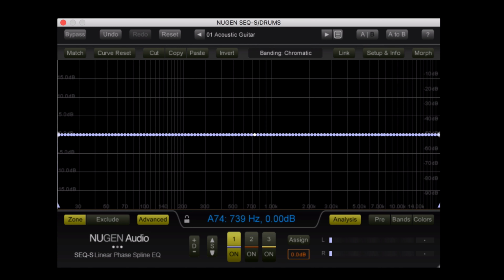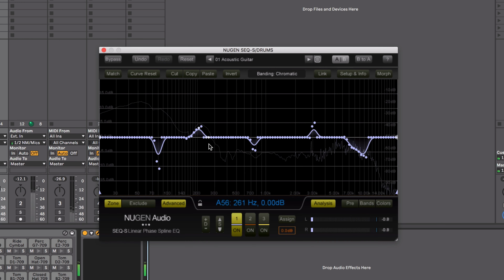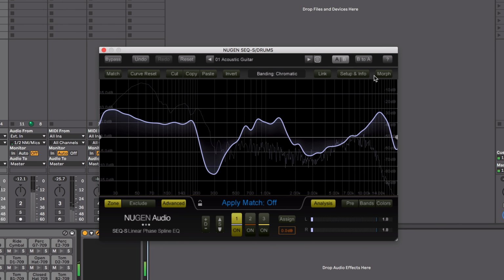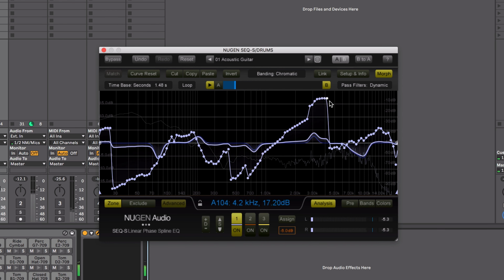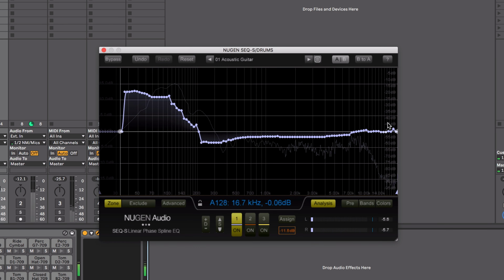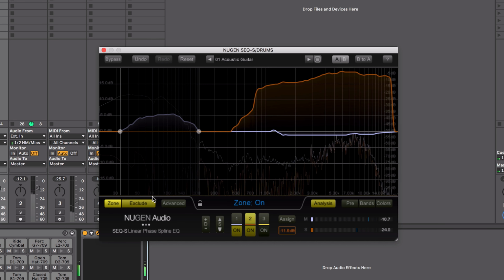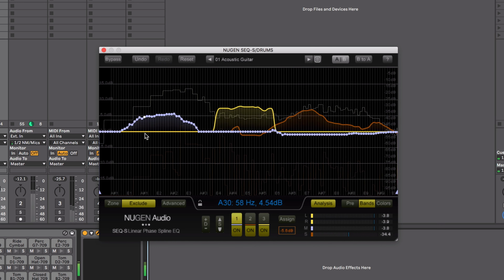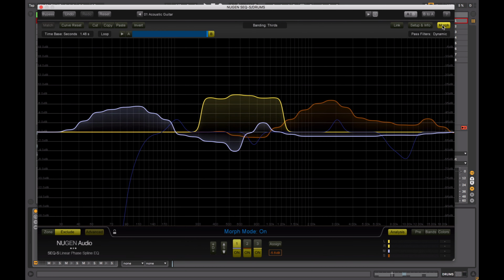NUGEN SEQ-S Plugin Review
The NUGEN SEQ-S plugin delivers sculpting power beyond any other EQ. The resizable direct-draw interface makes it easy to quickly fine-tune your audio, with incredible resolution that you can’t get with a traditional parametric interface. The 3 independent EQ curves can be individually assigned to channels across the surround panorama, giving complete control over your spatial environment, with access to stereo, mid/side, 5.1 and 7.1 surround sound operation.